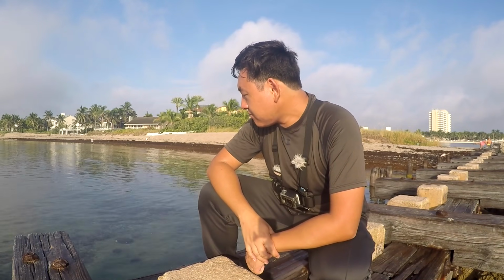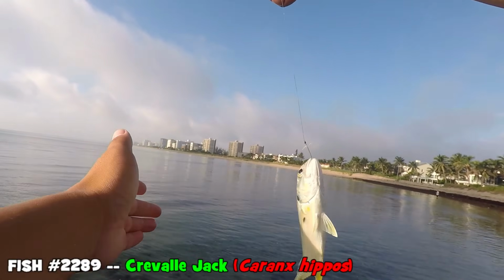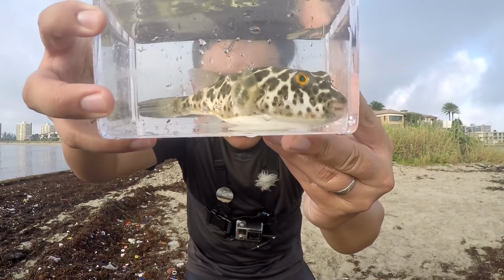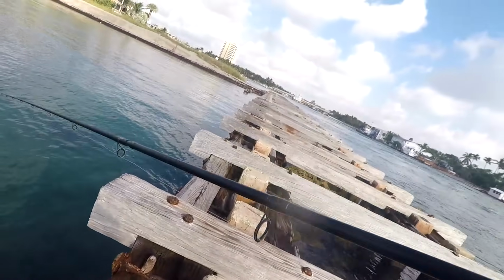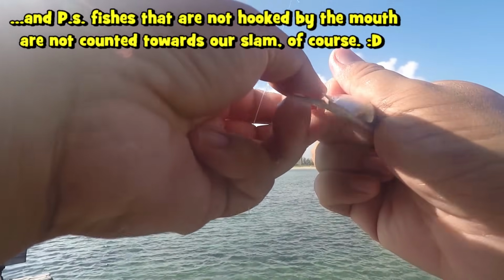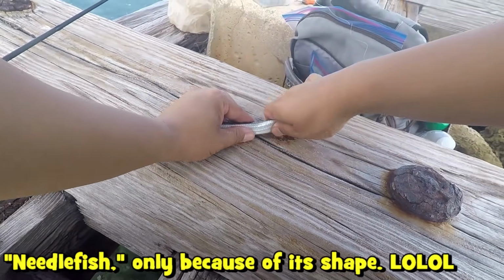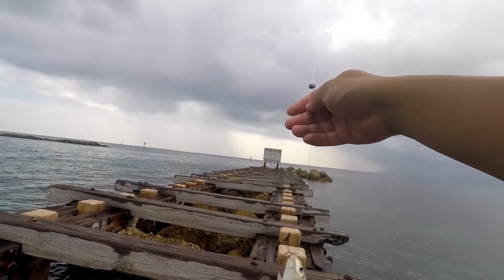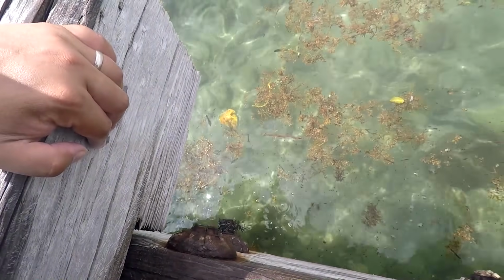What WERE THOSE...?! The FLORIDA SPECIES SLAM Begins!!! FLSP EP1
Want to send me some stuff? Or keep in touch? My Address:
October 12th, 2018 -- This is Episode one of my "Fort Lauderdale Species Slam;" a.k.a. the Florida Species Slam!!! The main objective of this fishing trip was to see HOW MANY SPECIES of fish I would be able to land in a 5-days period of fishing.

In EP1, I tried to catch some unknown Species of fish that were swimming right by my feet!!!

Enjoy it, and don't forget to voice your opinion by participating in the POLL in the CARDS. :)

P.s. KastKing Give-Away winner will be announced on the 22nd of this month! Thanks for participating, folks!

Gear used in this video:

Rod: KastKing Perigee II, twin-tips, 2 pcs, 7'0", MH
Reel: KastKing Valiant Eagle 3000 model and KastKing Centron 4000 model
Line: KastKing SuperPower Braided line, 12lbs test and KastKing Fluorokote, 20lbs test
Bait/lures: Dropper Loop rig with size 10 & 16 Mustad hooks and sometimes a size 1/0 Gamakatsu baitholder hook all above a 3/4 - 2 oz. bank sinker Also, sometimes, a simple rig with the same hooks, but just with a Water Gremlin splitshot above it For bait, pieces of shrimp.
Tools: KastKing Cuivre Polarized Glasses, Copper Lenses and KastKing Scissors The scissors REALLY HELPED a LOT!